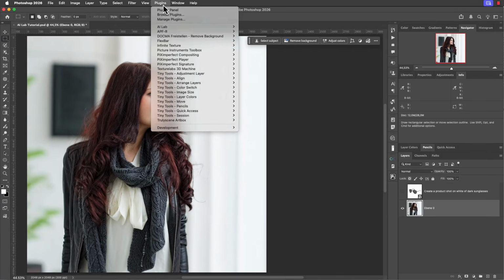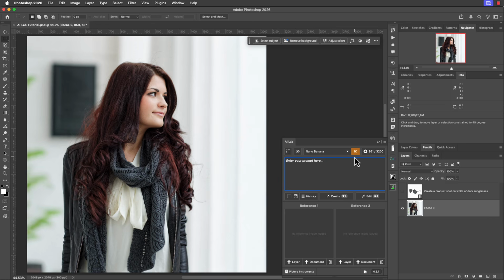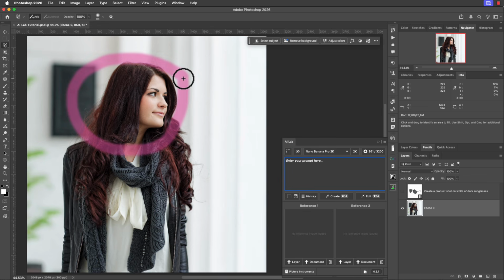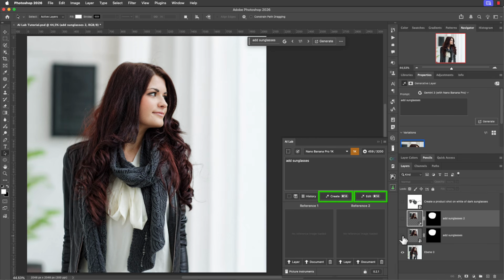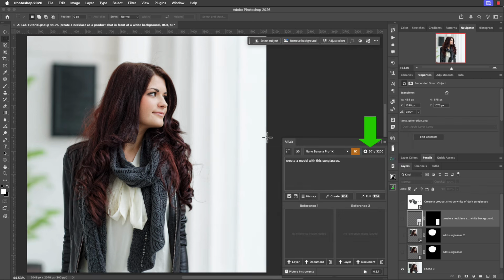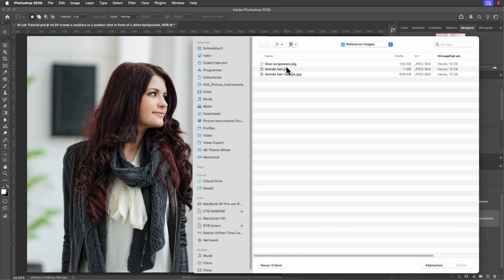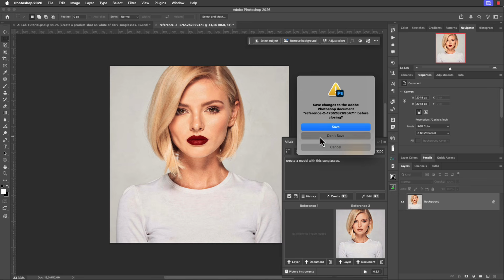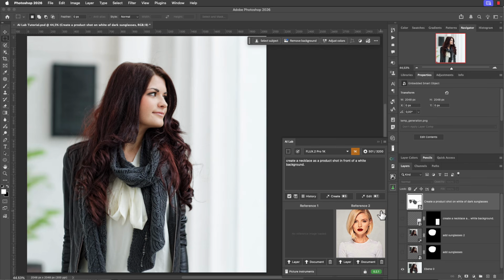🇺🇸 AI Lab Photoshop Plugin: These AI features are missing in Photoshop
Generative AI in Photoshop with precise fitting without stretching, real 4K output, version history, reference images, and transparent token control.